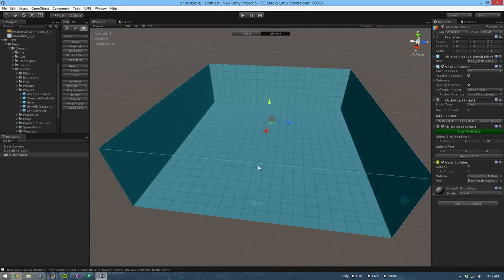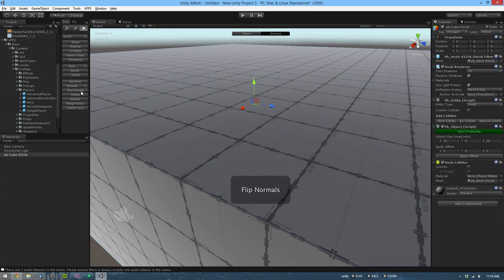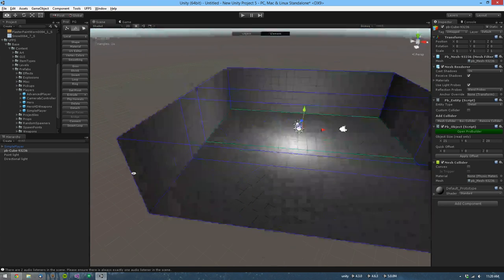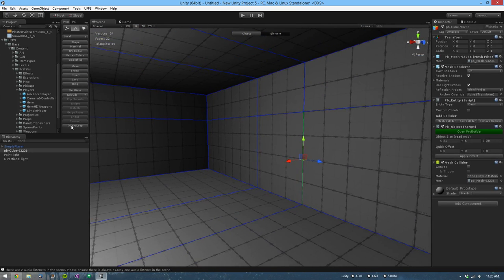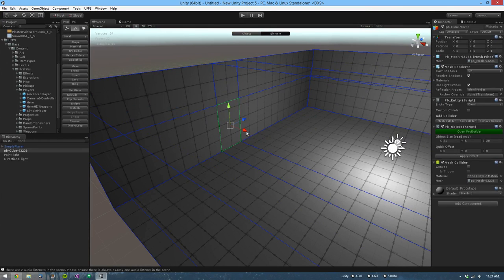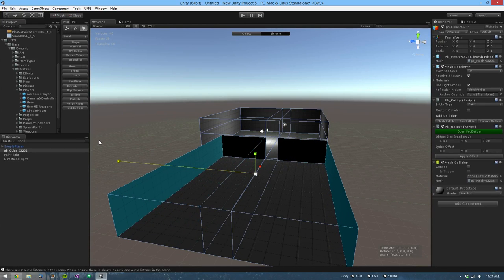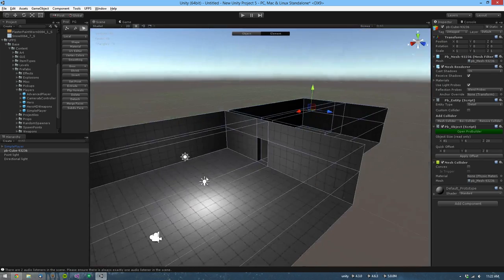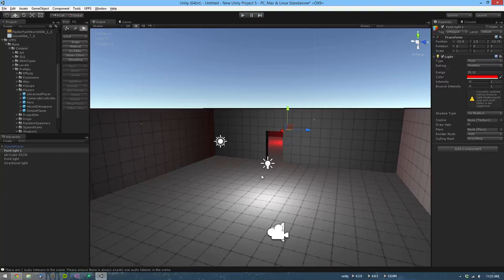ProBuilder Basic Room Tutorial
A really simple tutorial on how to build a room connected to another room in ProBuilder.